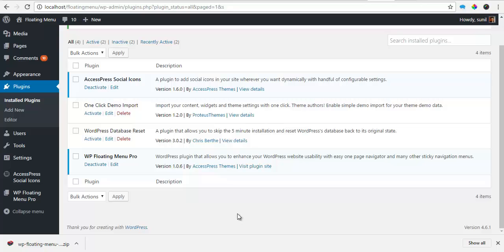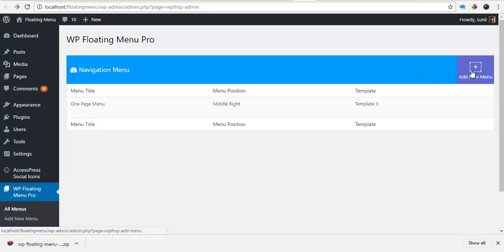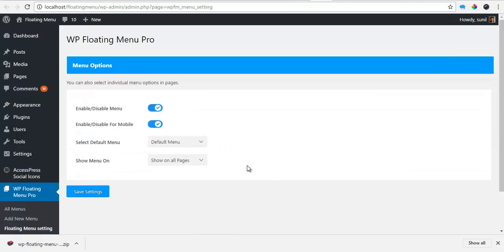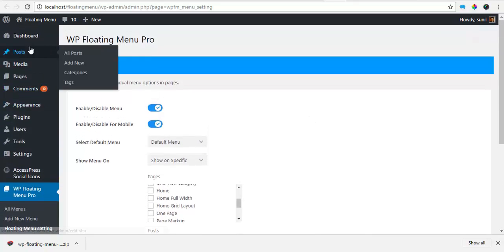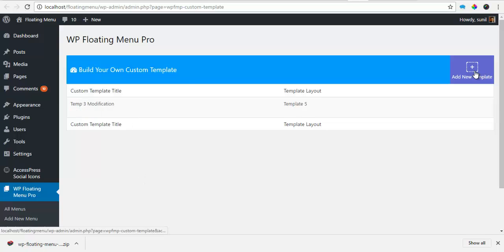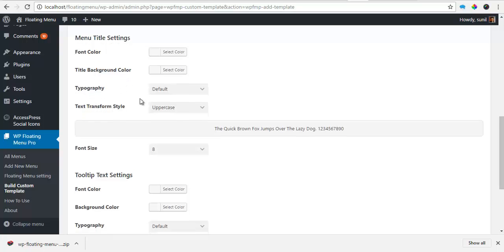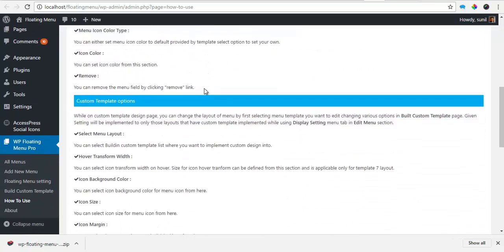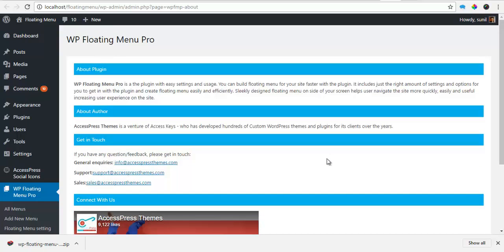Free WordPress Floating Plugin WP Floating Menu - Backend Tour | WordPress Tutorial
WP Floating Menu Pro is a smart WordPress plugin that allows you to enhance your WordPress website’s usability with easy one page navigator and many other sticky navigation menus.

Use this plugin to add one page scrolling navigation to any WordPress themes / website. Just define the sections on your website and create a one page navigation menu with them in just minutes. Have really useful and smart looking one page navigation bar on your website!

Create unlimited navigation menus! Not just one page navigation, create multi page and/or navigation with external URLs / links too. Select from 13 beautiful pre-designed templates or custom design your menu.
More interesting, you can configure the navigation menu on page level.
A secondary custom built menu which is so handy makes your website’s accessibility higher than ever before.
Add navigation power to your website; get WP Floating Menu Pro now!

6 premium WordPress themes well suited for all sort of websites. Professional, well coded and highly configurable themes for you.

45+ premium WordPress plugins of many different types. High user ratings, great quality and best sellers in CodeCanyon marketplace.

8Degree Themes offers 15+ free WordPress themes and 16+ premium WordPress themes  carefully crafted with creativity.